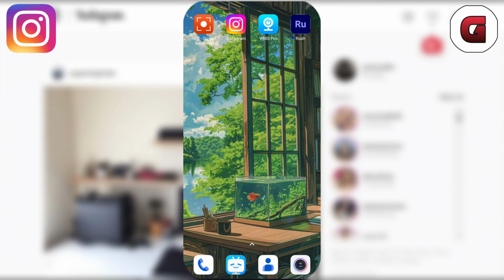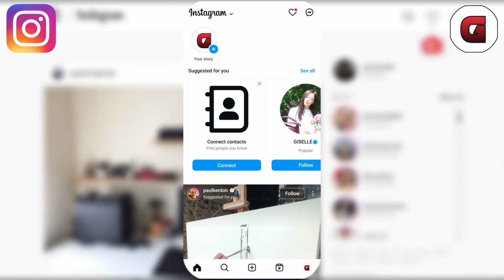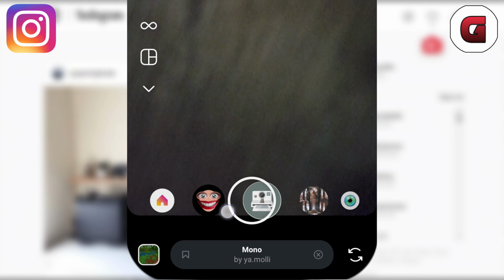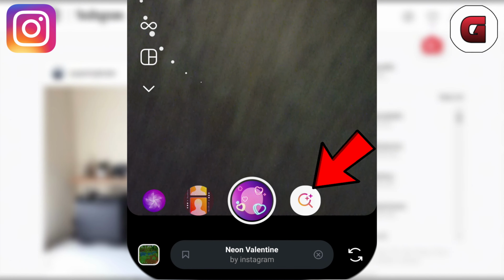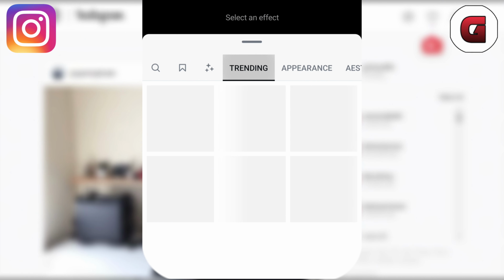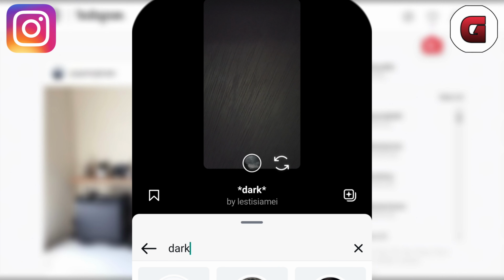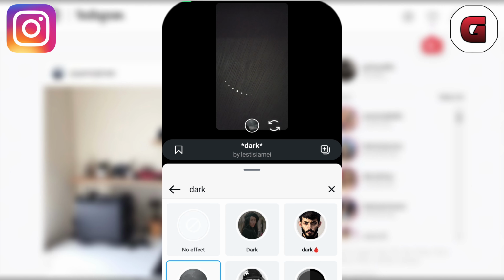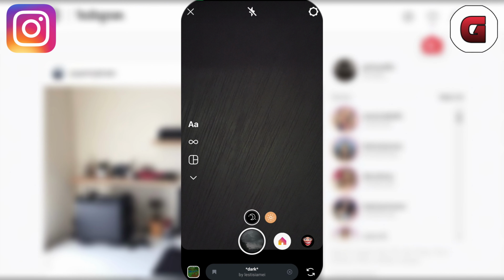How to Search/Browse Filters on Instagram - Easy Step-by-Step Guide - Latest Way!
Learn how to browse filters on Instagram in this quick tutorial video.